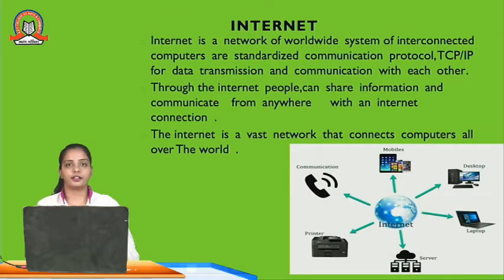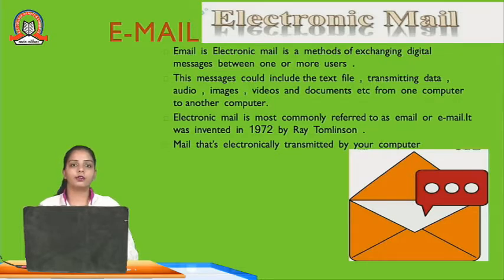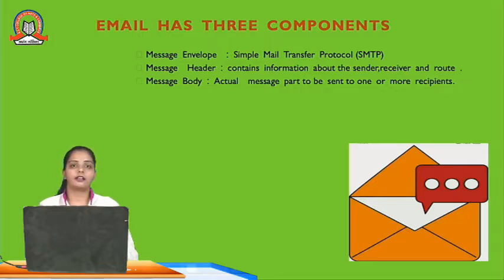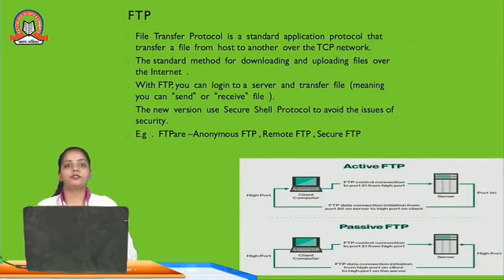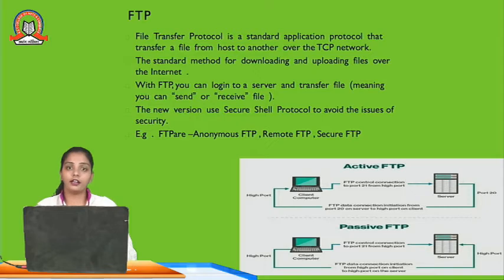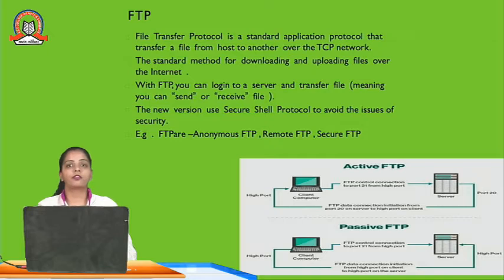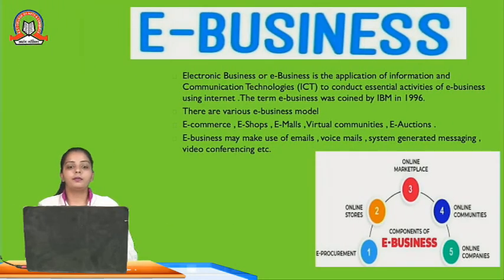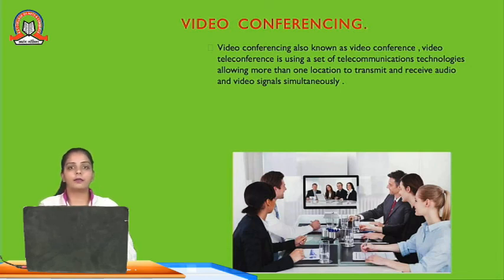Internet & World Wide Web | Web Programming | FYBSc. IT - Sem 2 | SST College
Topic :    Internet & World Wide Web

Subject :  Web Programming

Class :    FYBSc. IT

Stream :  BSc. IT

Teacher :  Asst. Prof. Vijayta Narang